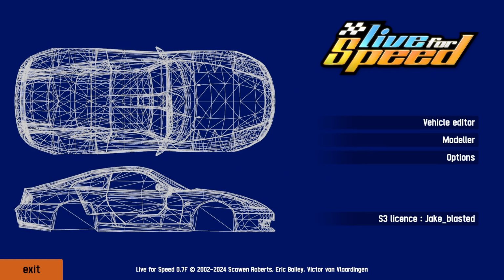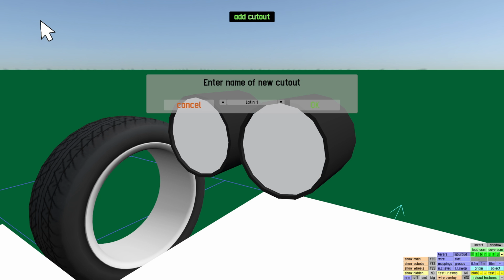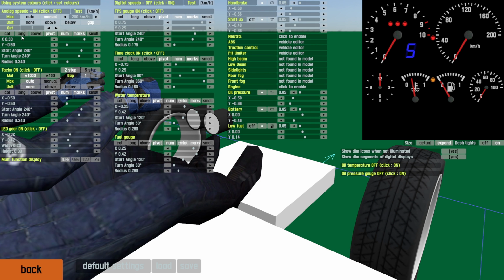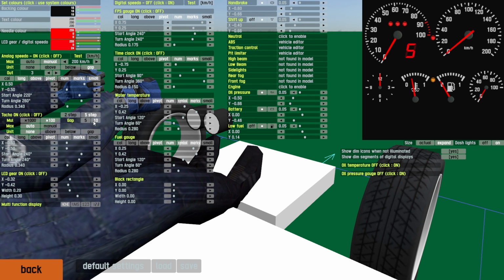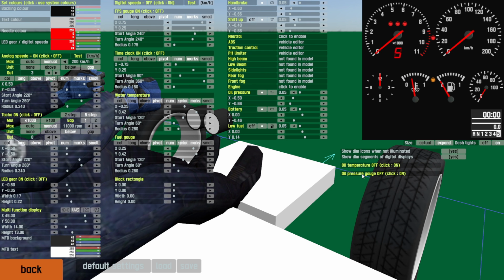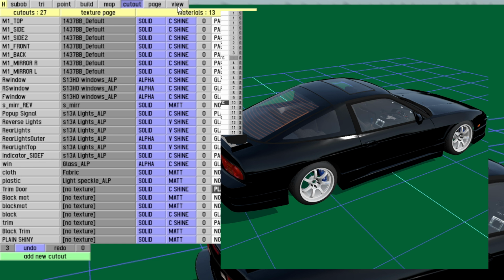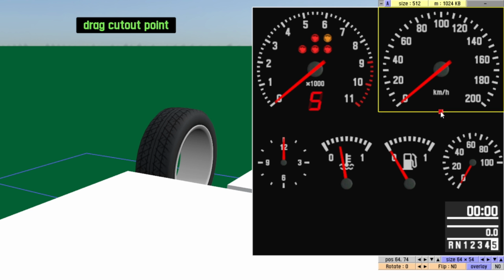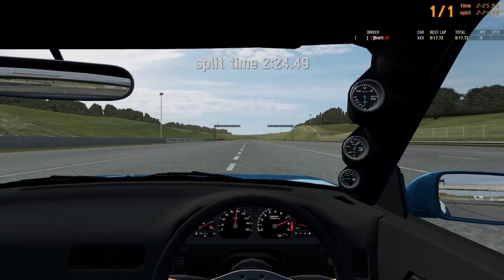Gauge & Clock Texturing Your Own Vehicle Mods - LFS Mod Editor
LFS Editor Gauge & Clock Texturing Guide - Oct 2025

This is all the info you need for LFS Vehicle gauge & clock textures! Video is ~30 minutes, but information is broken up into video timestamps if you want to skip through.

0:00 - Intro
0:30 - Building & Mapping Clocks (Pt.1)
5:55 - Clock Texture Options
7:05 - Clock Creation Page Modifications & Features
18:15 - Clock Creation Lights
21:18 - Custom Background Textures
24:24 - Matching Custom Textures To LFS Gauges
26:32 - Building & Mapping Clocks Finish (Pt.2)
29:35 - Testing In Game